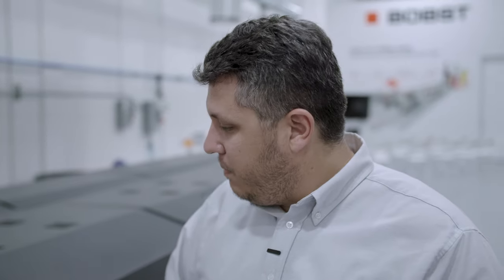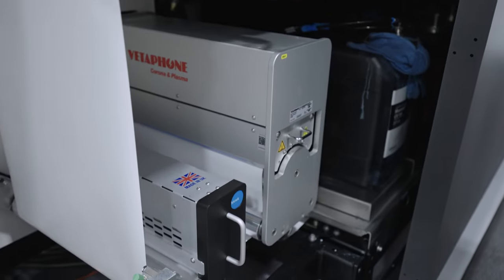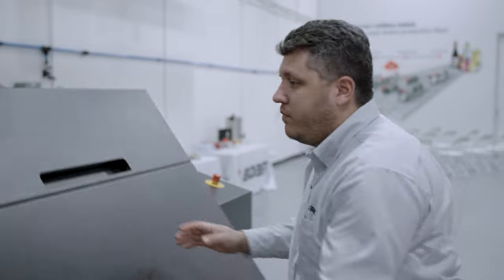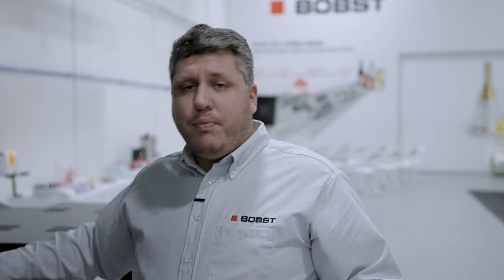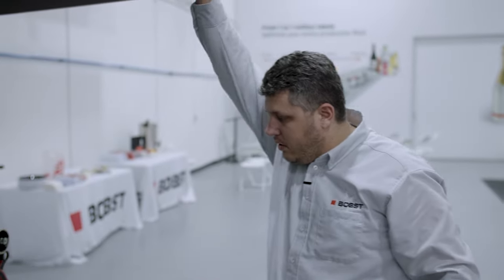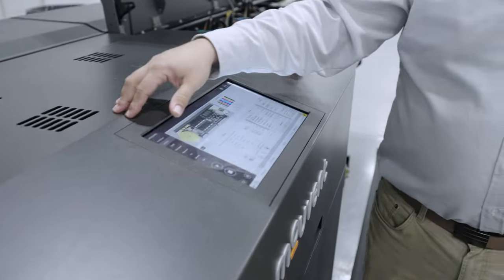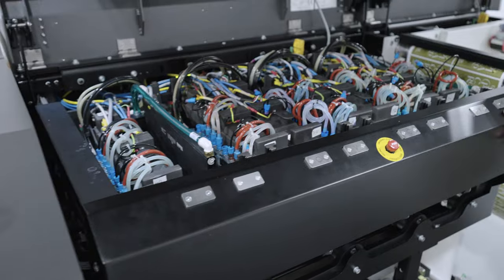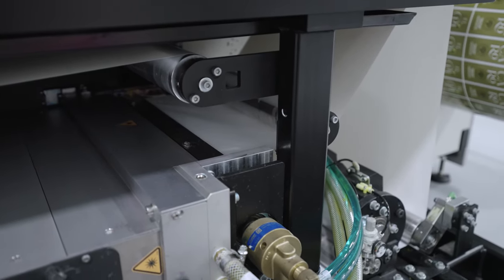Walkthrough of the MOUVENT LB702 · Jonathan Grebenyuk · BOBST · Bobst Open House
When BOBST entered the digital label printing market, it was in a startup partner MOUVENT, which was later fully acquired by BOBST and now sold as a BOBST product. In this film, Jonathan Grebenyuk gives you a great walkthrough of the LB702 - enjoy!